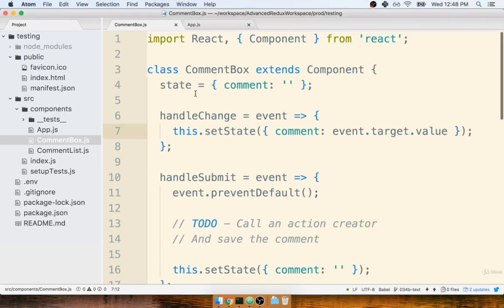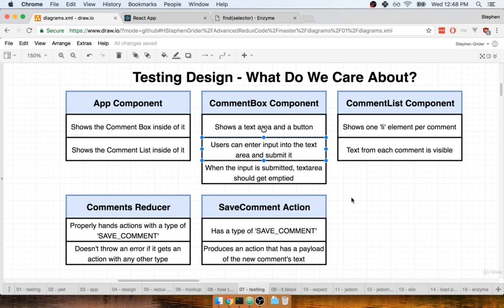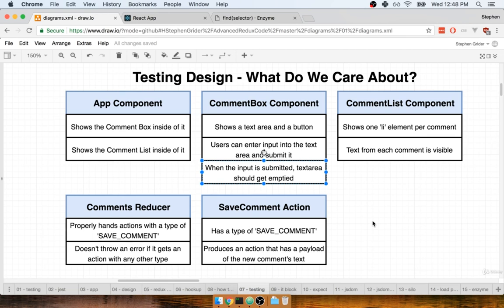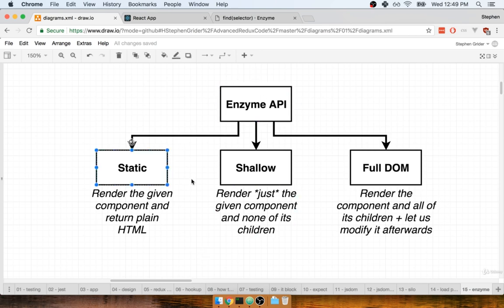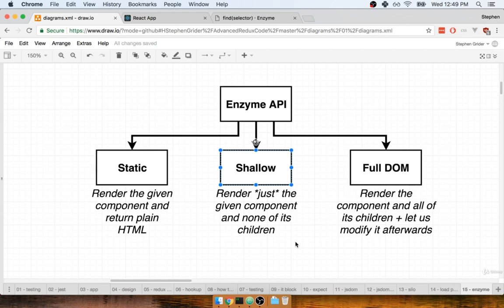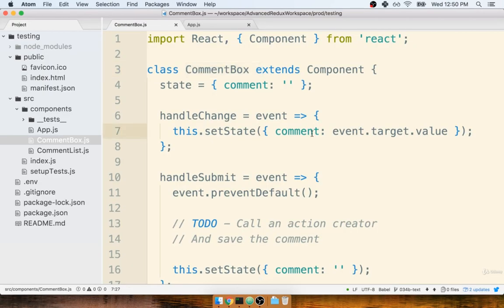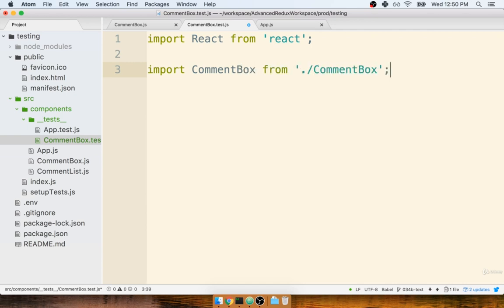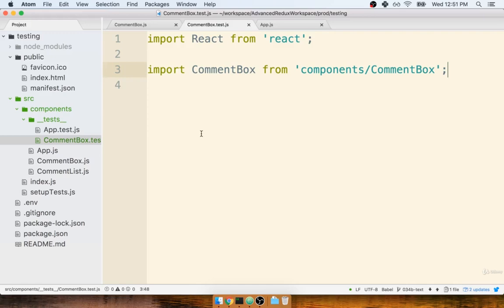2.27 Testing __ CommentBox Test File